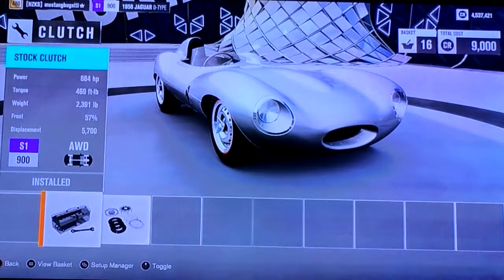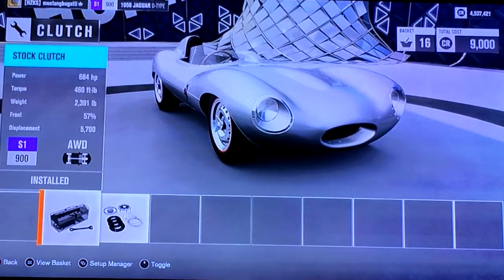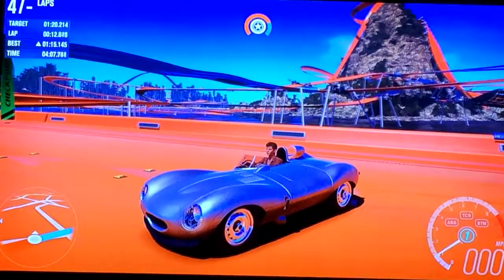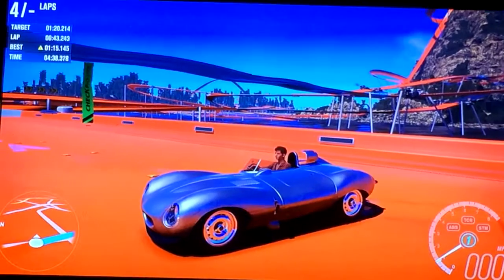REVENGE OF THE CLASSICS (Forza Horizon 3 Stunt Course Builds)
The Jaguar D-Type has over 600hp and less than 2,500lbs but can this finally beat the Q50?